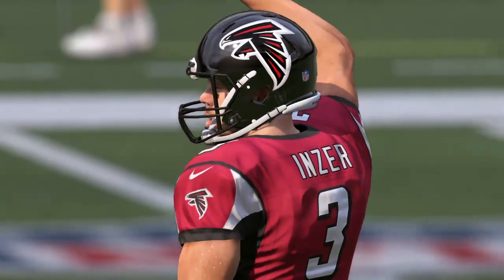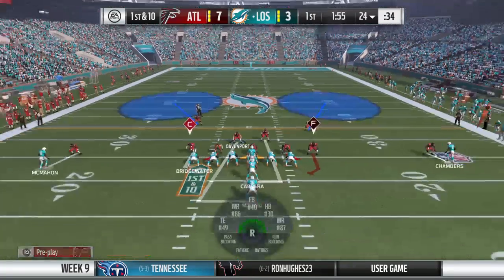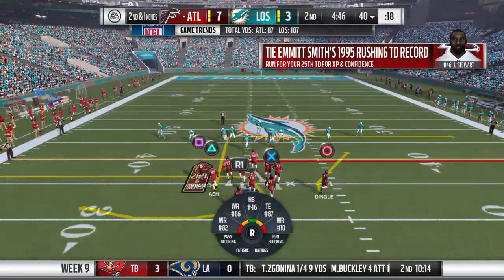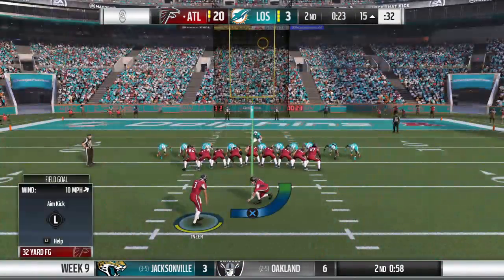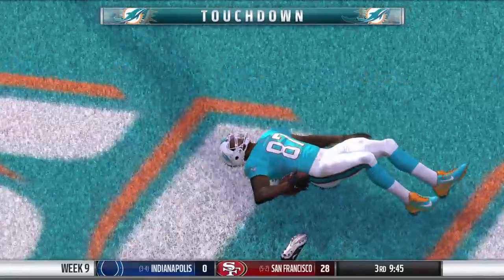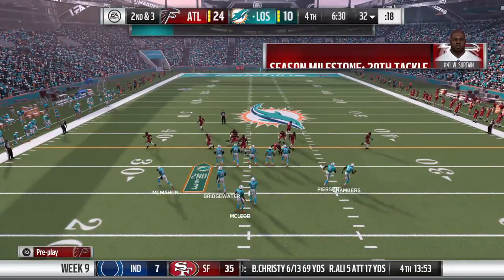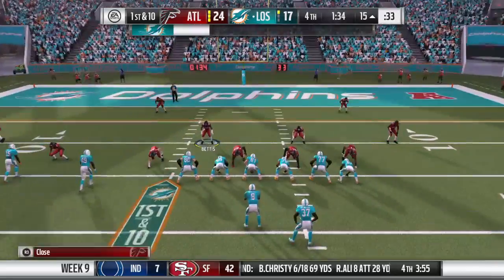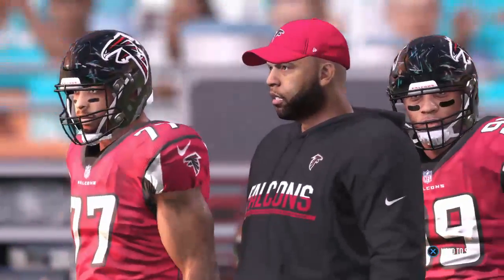Madden 17 Trumoe's 3 Kings Year 10 Week 9